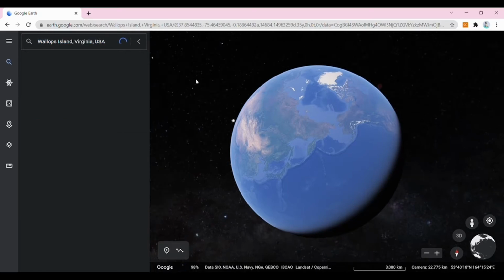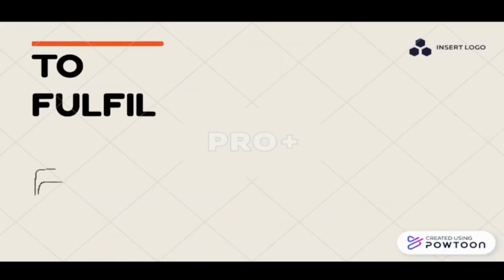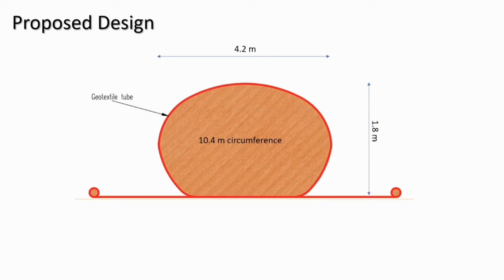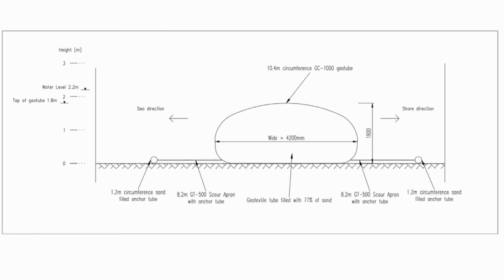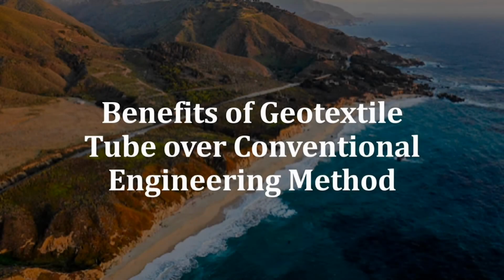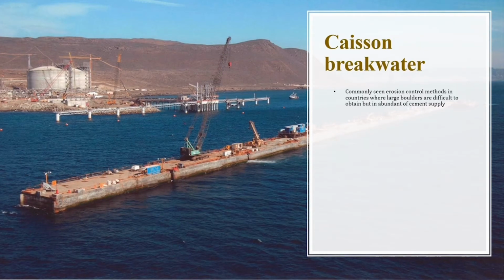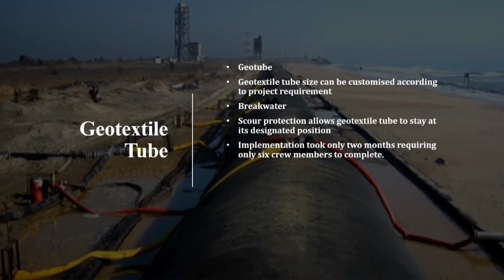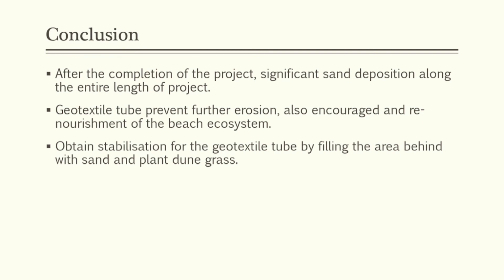Group2_Project BFG40403_SemI_20212022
PROJECT BFG40403 Sem I 20212022

Review Study on Case Studies of Design Principle and Application of Geosynthetics

"A REVIEW ON THE USE OF GEOTEXTILE TUBES FOR EROSION CONTROL AT
THE WALLOPS FLIGHT FACILITY EMERGENCY SHORELINE PROTECTION"

Group members:
1. Debra Vennesa Lim DF180116
2. Gary Oon Zi Hao DF180155
3. Jeffrey Wang Thye Fui DF180047
4. Loo Jia Yiin DF180066
5. Tiyo Yien DF180118